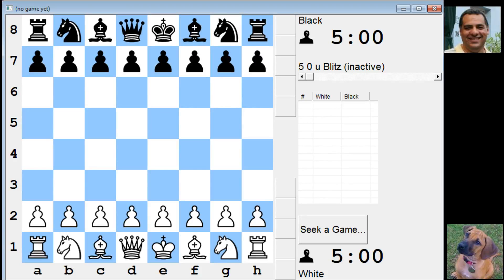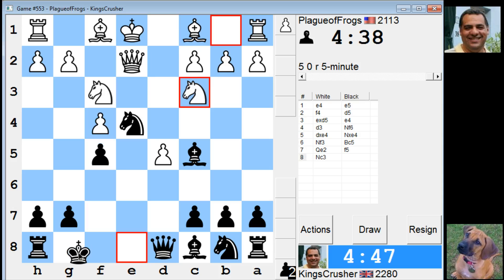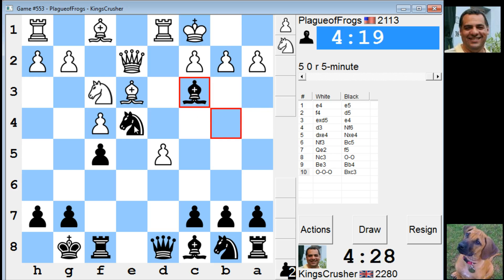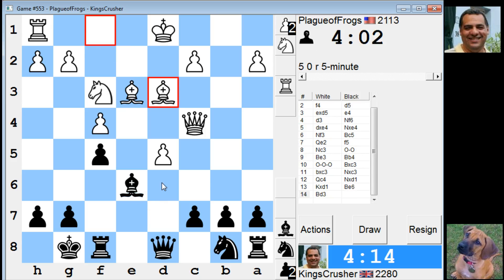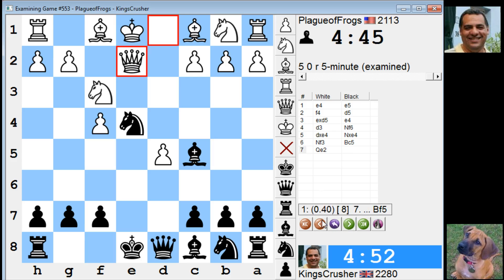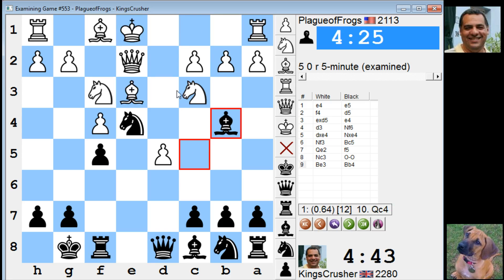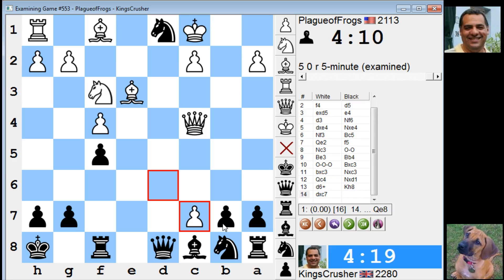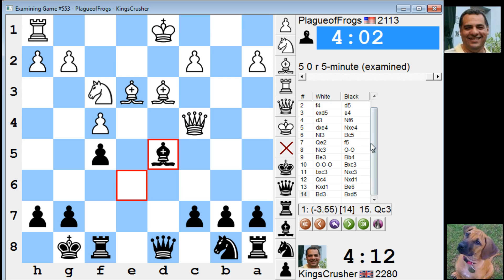LIVE Blitz #2045 : (Speed) Chess Game: Black vs Kings Gambit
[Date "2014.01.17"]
[Round "-"]
[White "PlagueofFrogs"]
[Black "KingsCrusher"]
[Result "0-1"]
[ICCResult "White resigns"]
[WhiteElo "2113"]
[BlackElo "2280"]
[Opening "KGD: Falkbeer, 5.de"]
[ECO "C32"]
[NIC "KG.04"]
[Time "06:11:46"]
[TimeControl "300+0"]

1. e4 e5 2. f4 d5 3. exd5 e4 4. d3 Nf6 5. dxe4 Nxe4 6. Nf3 Bc5 7. Qe2 f5 8.
Nc3 O-O 9. Be3 Bb4 10. O-O-O Bxc3 11. bxc3 Nxc3 12. Qc4 Nxd1 13. Kxd1 Be6